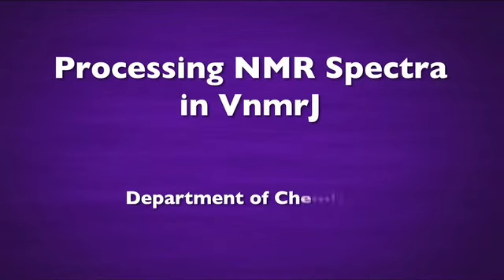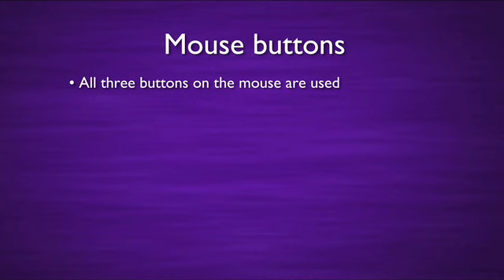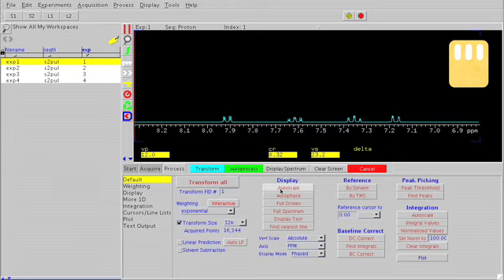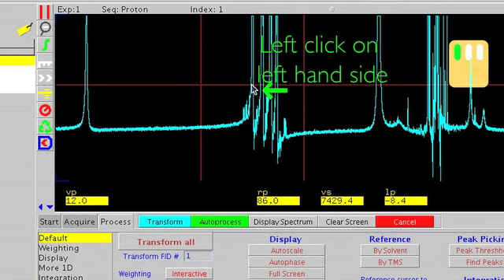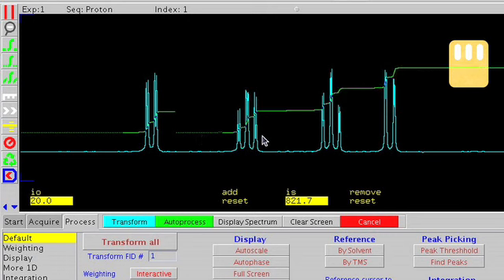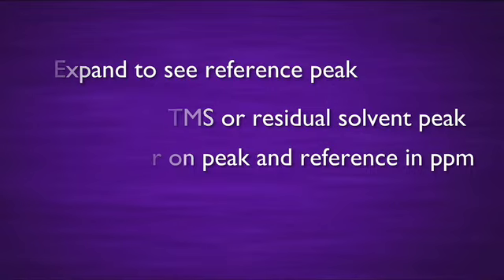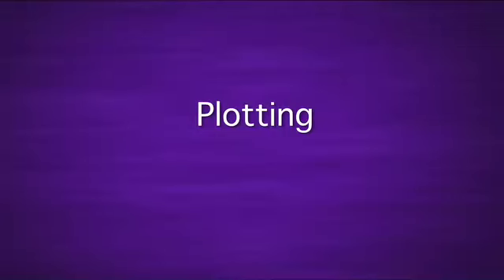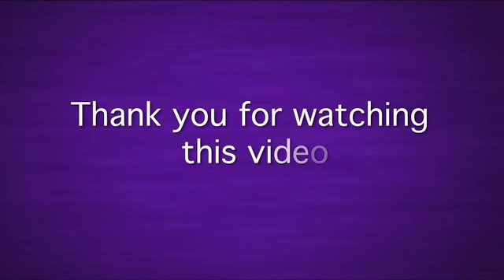Using VnmrJ to process simple NMR spectra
Learn how to process one dimensional NMR spectra using VnmrJ, the Varian NMR software package. Using VnmrJ 1.1D. The current version is VnmrJ 3.2, so it's dated.